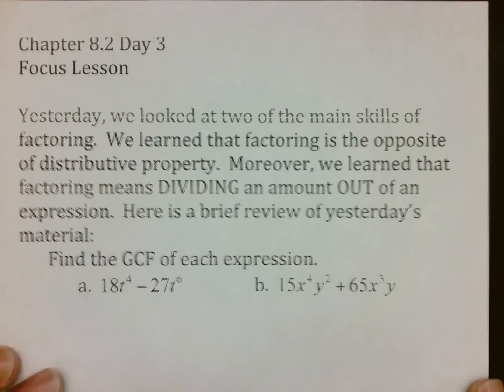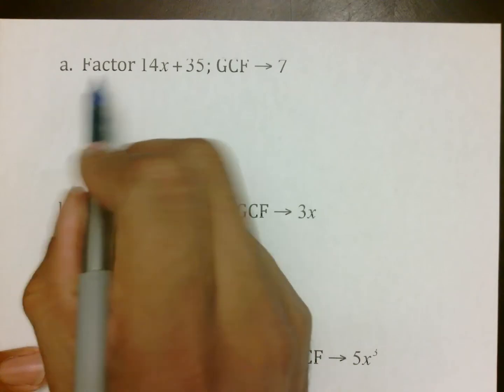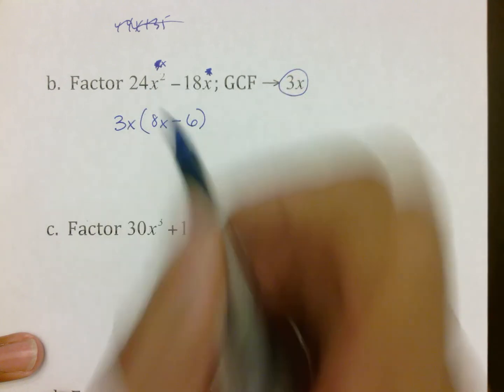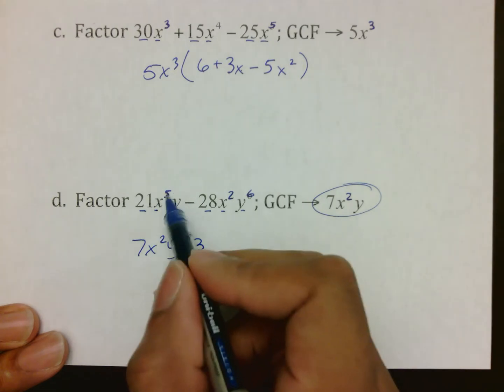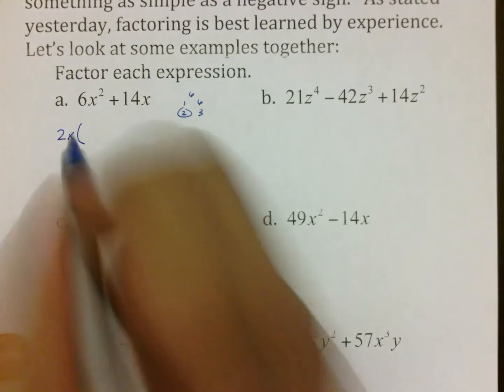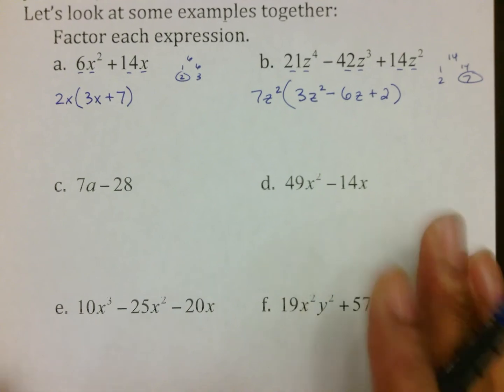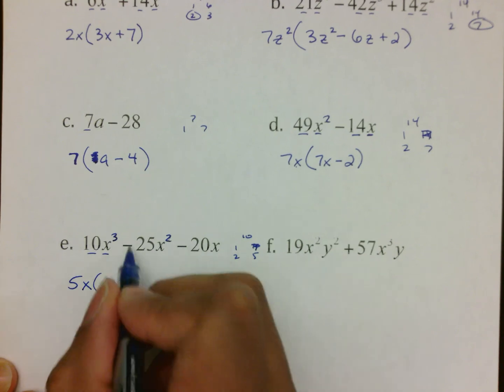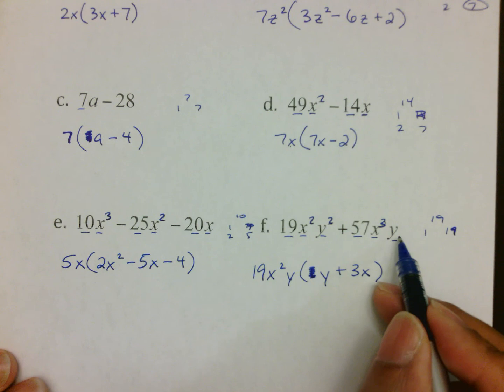SSHSMATH - Ch 8.2 Day 3